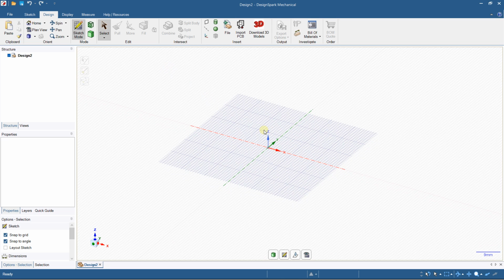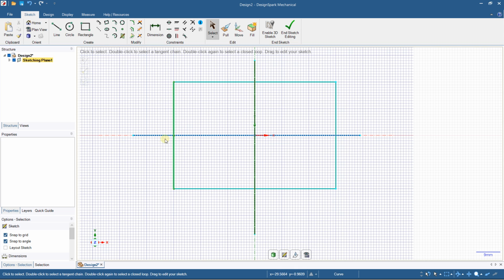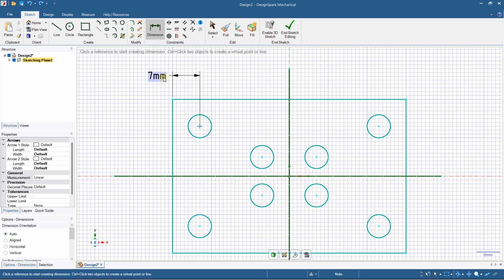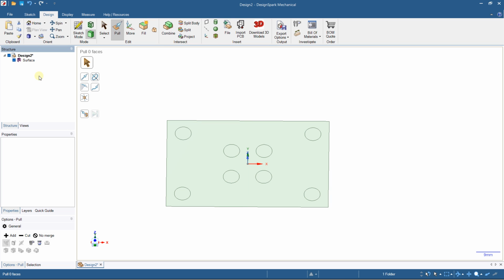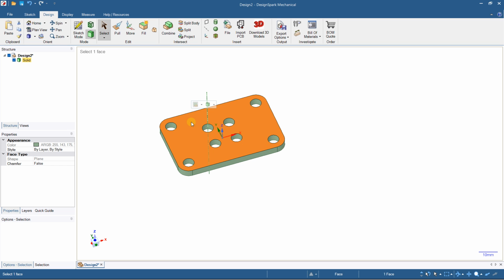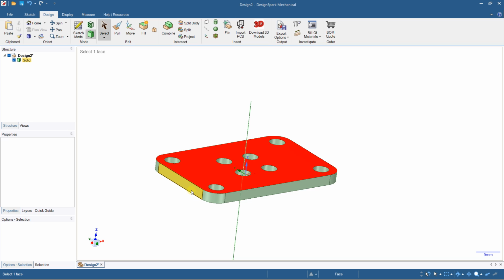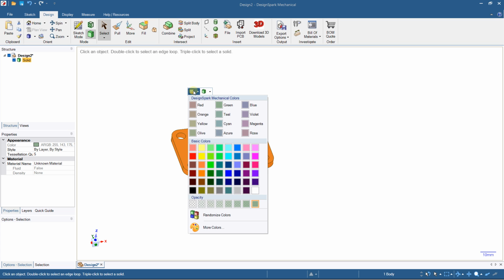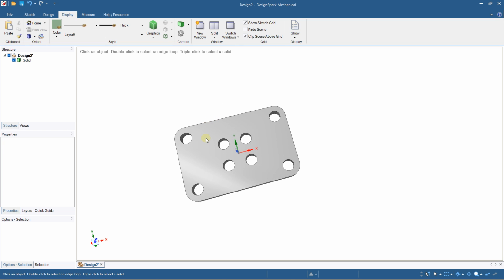Design Spark Mechanical add colors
🔵 Description :
Design Spark Mechanical is a CAD software that is open source and free. It is an ideal software for people who want to start with an interesting CAD software. Affordable and convenient software, it gives the possibility to quickly create 3D models. Then, this model can be destined for printing or as a 3D model. Intuitive tools that help bring ideas to life. It is also a software that allows you to work on 3D modeling.